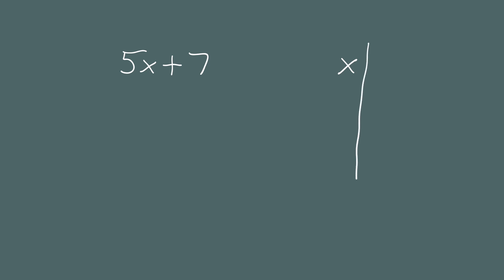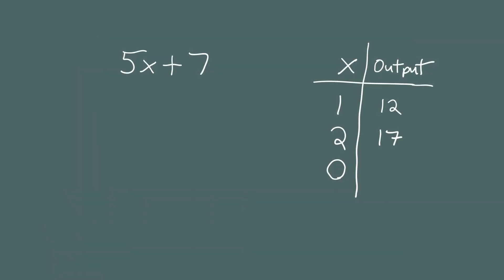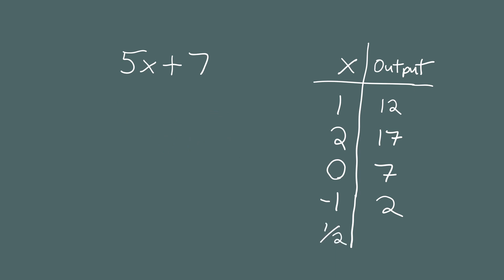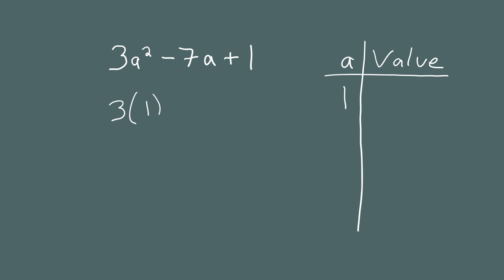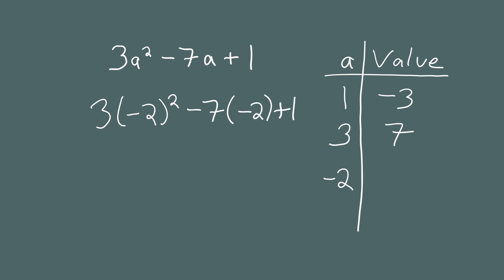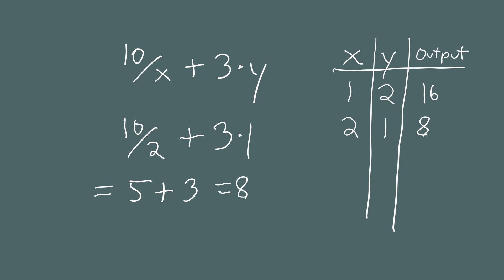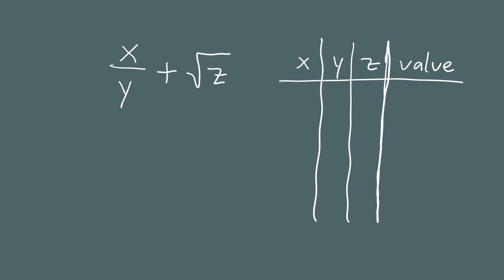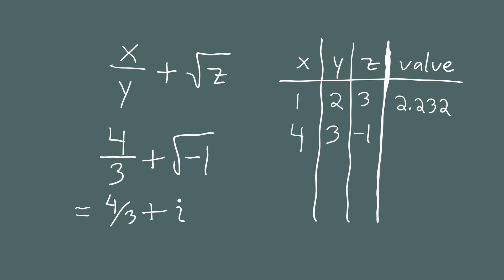What are Algebraic Expressions? ALGEBRA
𝙁𝙍𝙀𝙀 𝙬𝙤𝙧𝙠𝙨𝙝𝙚𝙚𝙩 𝙛𝙤𝙧 𝙩𝙝𝙞𝙨 𝙫𝙞𝙙𝙚𝙤!
Follow along with the video, and fill in the blanks as you go.

Just like how we use words and phrases to write sentences in English, we use “Algebraic Expressions” to write equations and inequalities in math.

In this video, we talk about different kinds of algebraic expressions. Some of them are quite simple, while others are more complicated. How do you know something is an algebraic expression? Look for a grouping of numbers and letters, along with an operation (plus, minus, multiplication, division, etc.).

Algebraic expressions are made up of terms (a variable, its coefficient, and a constant). We see several examples of expressions, and see how they are “recipes” for computation. We evaluate these expressions and make up tables of inputs and outputs, to get comfortable using these expressions. Some of these examples have 1, 2, or 3 variables, and some even involve imaginary numbers/complex numbers.

⏩  𝙅𝙪𝙢𝙥 𝙩𝙤 𝙩𝙝𝙚𝙨𝙚 𝙨𝙚𝙘𝙩𝙞𝙤𝙣𝙨 𝙞𝙣 𝙩𝙝𝙚 𝙫𝙞𝙙𝙚𝙤:
0:00 Introduction & Example 1
4:02 Example 2
6:36 Example 3
8:30 Example 4 (funny example)
9:00 Example 5
10:50 Quick recap

📖 𝙑𝙊𝘾𝘼𝘽𝙐𝙇𝘼𝙍𝙔 𝙏𝙀𝙍𝙈𝙎 𝙞𝙣 𝙩𝙝𝙞𝙨 𝙫𝙞𝙙𝙚𝙤:
Variable
Algebraic expression
Evaluate at
Input/output
Value
Undefined
Complex number
Imaginary number

Musical Theme: High Thread Count by Aardverk (HKZFCQPBLJ6IAZGJ)